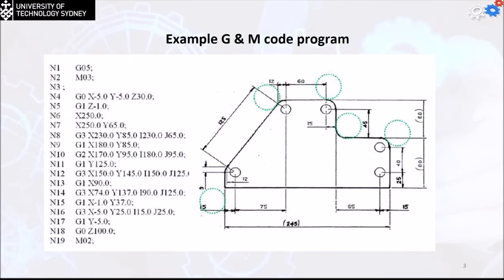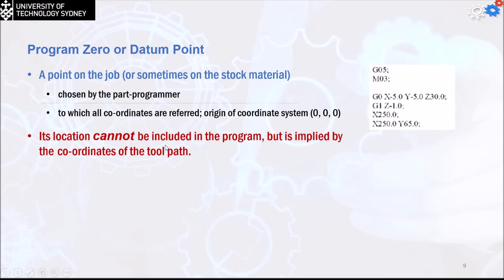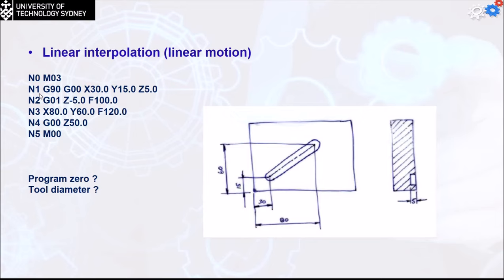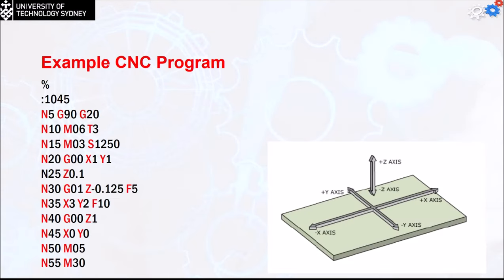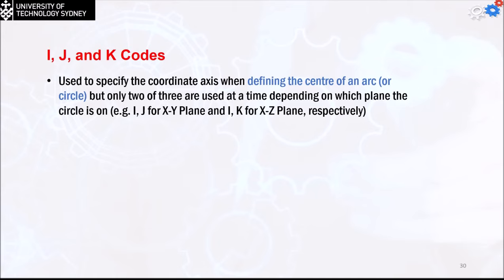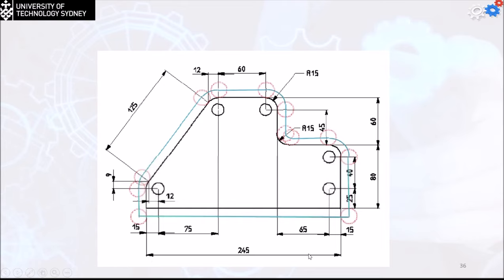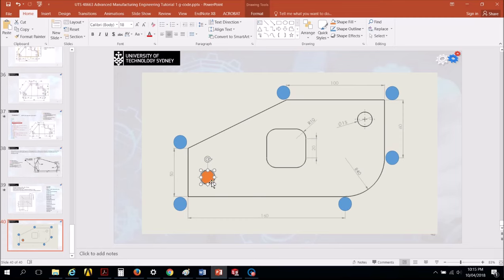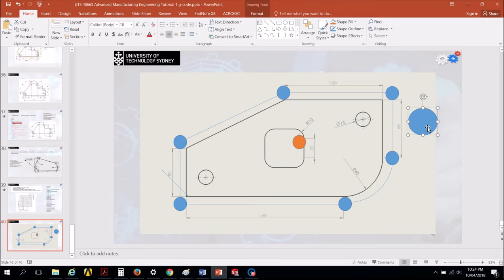G Code tutorial